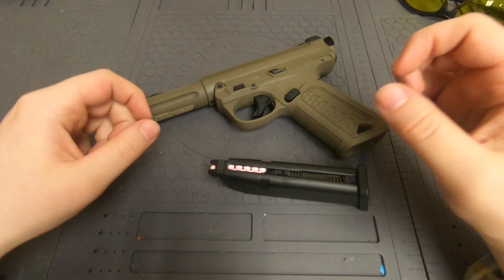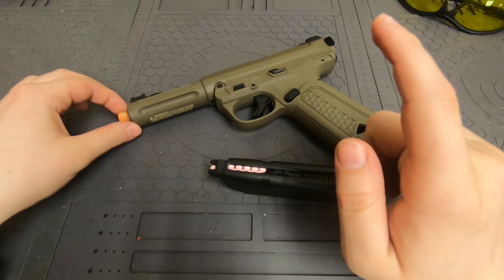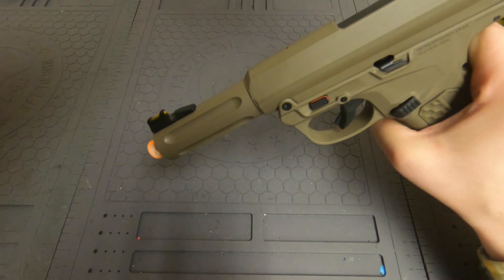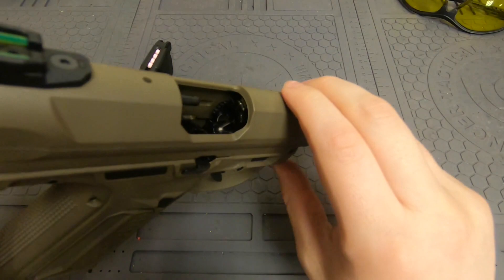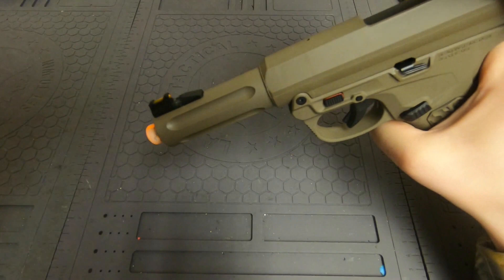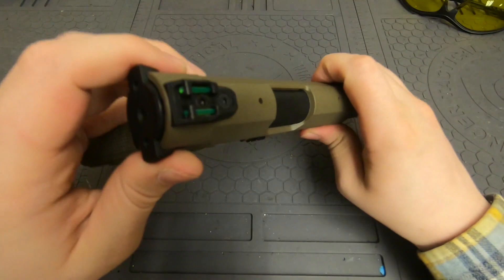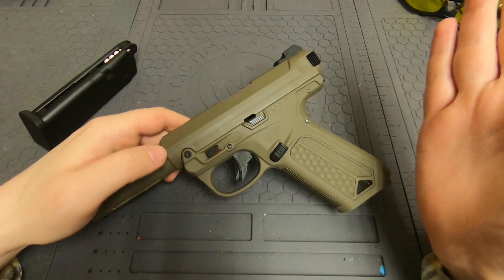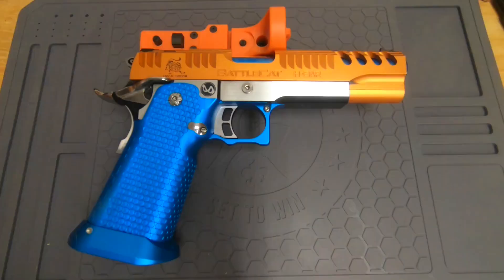AAP-01 How to fix BBs rolling out of the barrel | Airsoft toy tech guide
How to fix BBs rolling out of the barrel aap-01
Airsoft toy maintenance repair tech guide

This video, I show how to fix BBs rolling out of the barrel on aap-01. This is a very common issue with a very easy solution, anybody can do this it is a simple fix. The ASG aap-01 from action army comes from the factory with the hop up turned completely off. This is the cause of the bbs falling out of the barrel issue. To fix this all you need to do is turn the hopup on and the problem is solved. That's it!